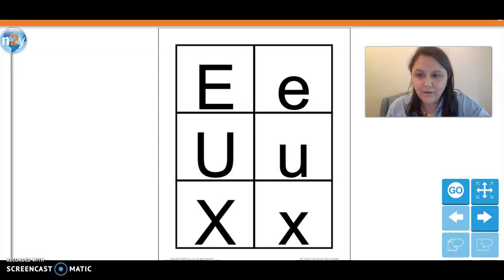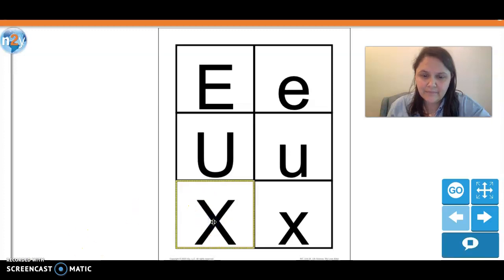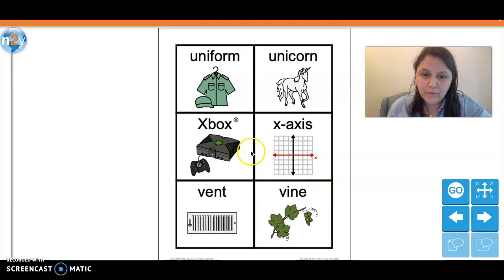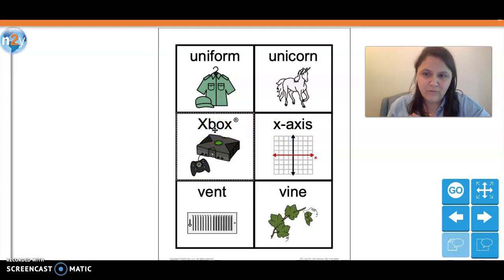Introduce Letter X